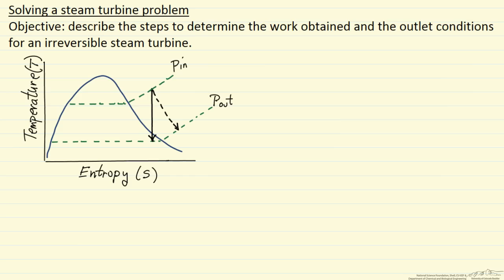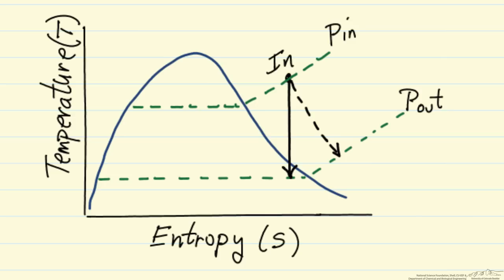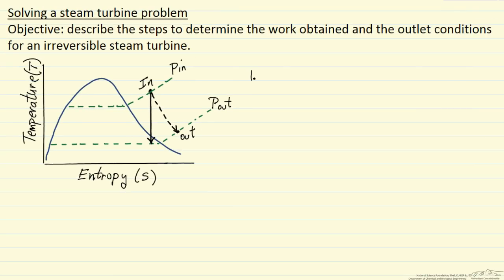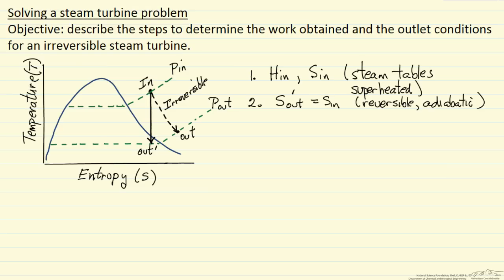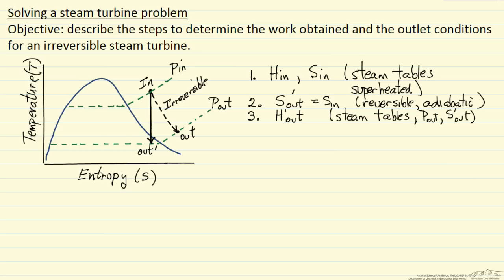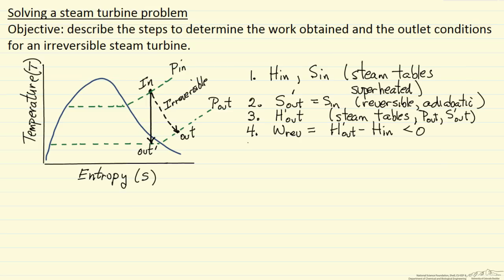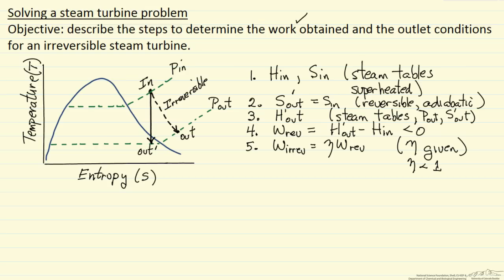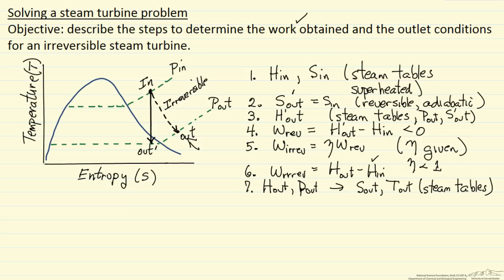Solving a Steam Turbine Problem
Organized by textbook Explains the steps to determine work and outlet conditions for an irreversible steam turbine.  Excel spreadsheet steam tables Made by faculty at the University of Colorado Boulder, Department of Chemical and Biological Engineering. Reviewed by faculty from other academic institutions.